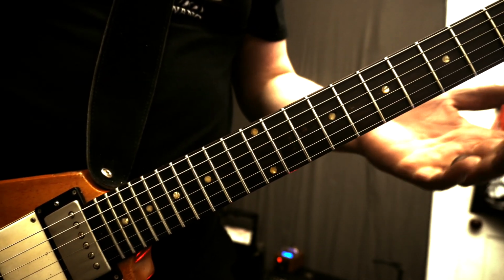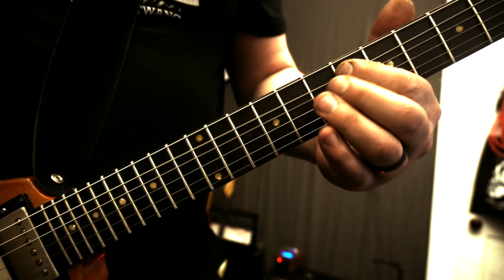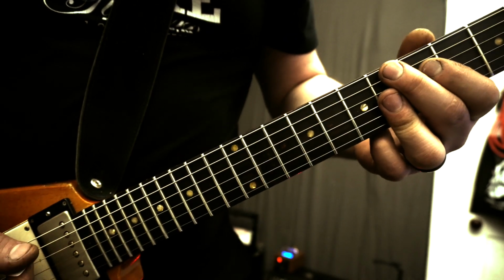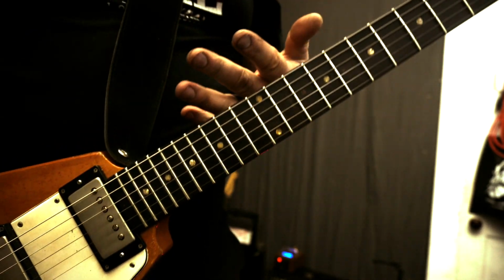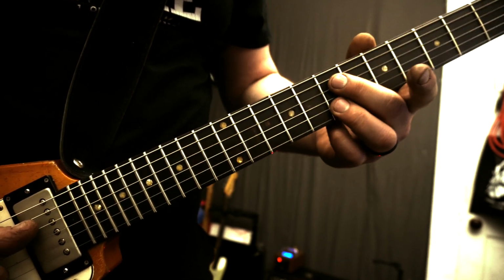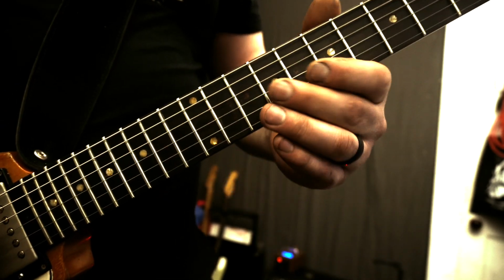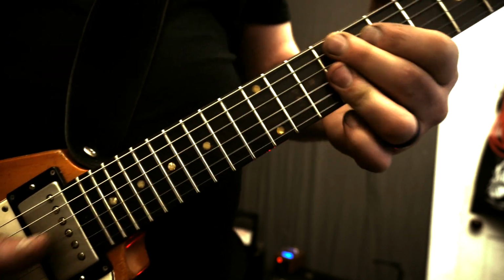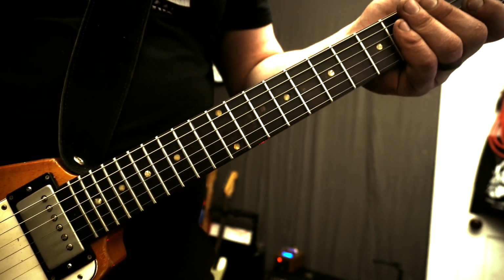HAPPY HOLIDAYS! KEEP THE RHYTHM FRESH! TEASER CLIP AT THE END!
Hey guys.

Thanks for sticking with me through the technical difficulties!

We will be back on track in the next one..

Here are some quick rhythm tricks when supporting another lead guitar player..

HAPPY HOLIDAYS TO YOU ALL, I KNOW THIS YEAR HAS BEEN CRAZY AND I APPRECIATE YOU ALL KEEPING YOUR HEADS RIGHT! THERE WILL BE BETTER DAYS!

PEACE!